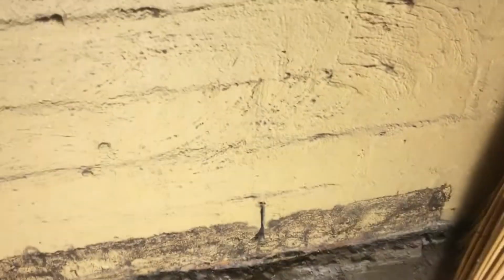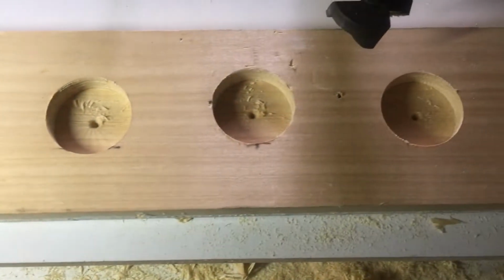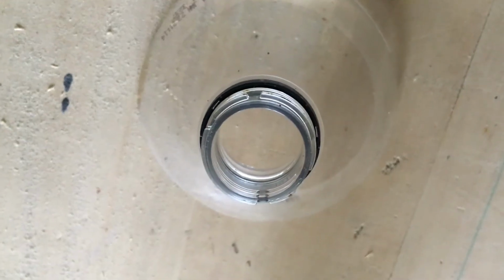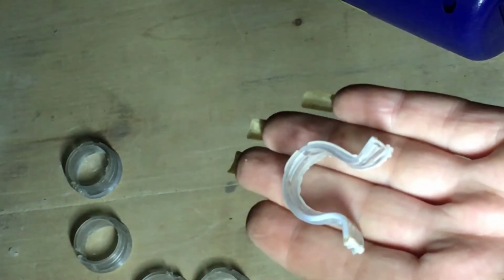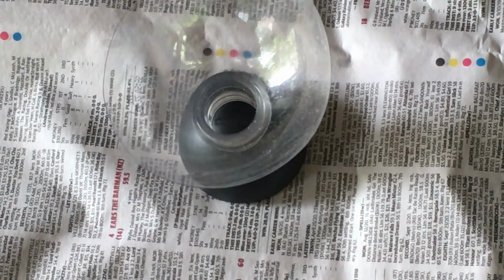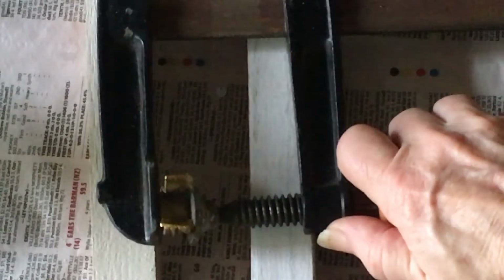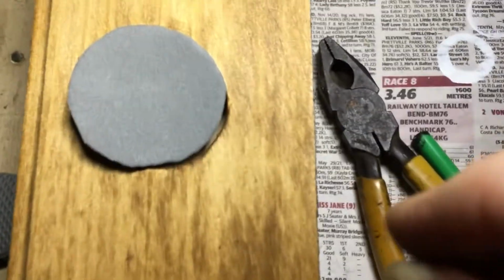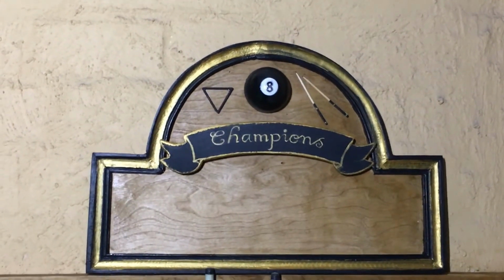How to make a Cue Stand (Snooker/Pool) Cheap and Easy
This is a step by step tutorial of How to make a Cheap and easy Cue Stand out of Plastic Bottles and  wood, that has got character. I used scrap pieces of wood left over EVA foam from previous projects and even took my Dogs broken Ball and made it a feature on my Champions Board. A fun project to do. You can decorate it in so many different ways to reflect your personality plus it is a great Cue Stand. I hope this helped you out. Now you have a place to put your Cues
I post "How to " and "DIY" videos every Monday on a wide range of topics PLEASE SUBSCRIBE  and hit the bell notification button so you don't miss out on the next video, I would really appreciate it.